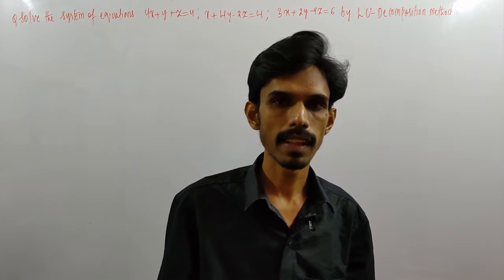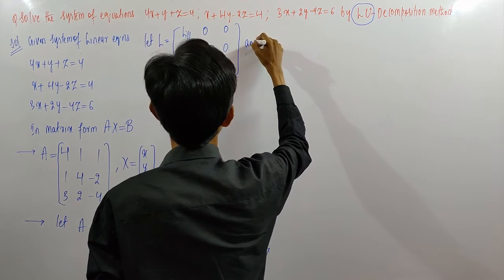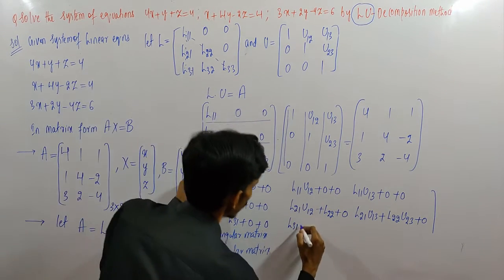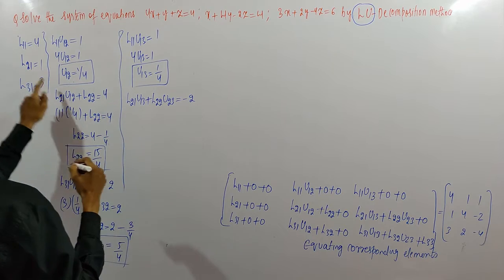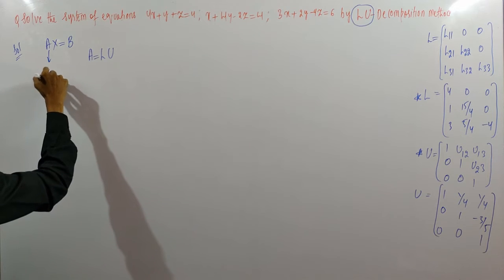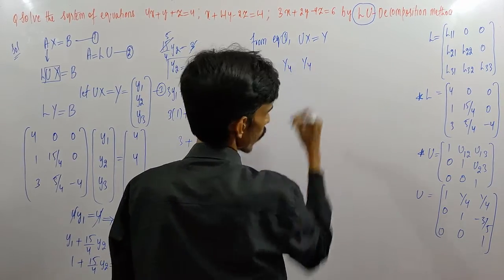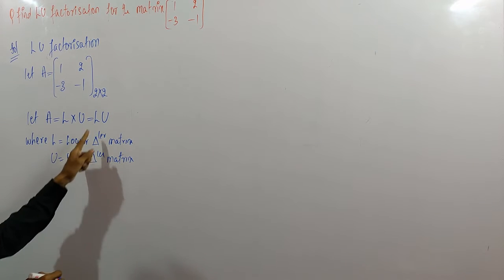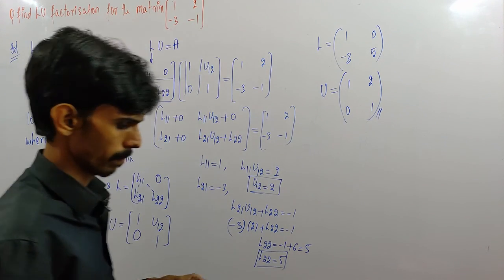LU-DECOMPOSITION METHOD/MATRICES/BE/BTECH/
LU-DECOMOSITION METHOD OF SOLVING LINEAR EQUATION